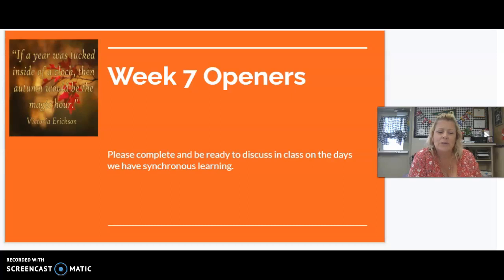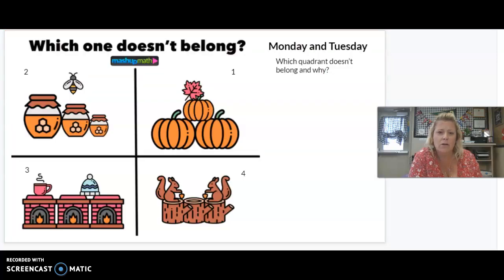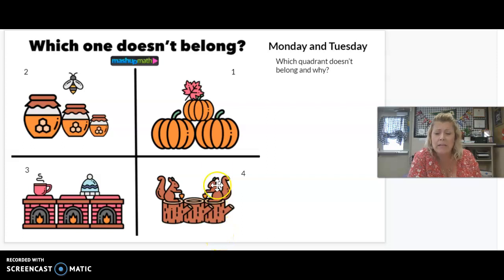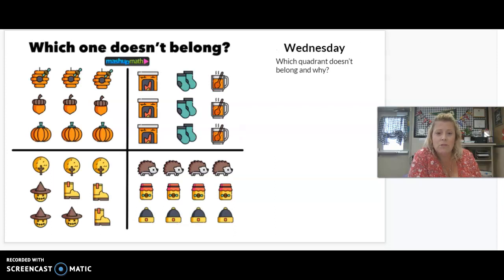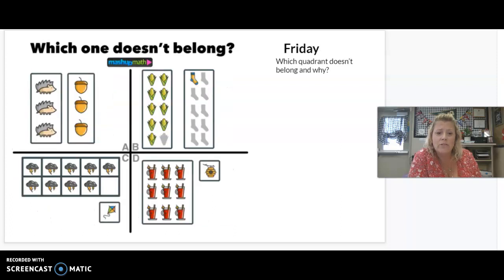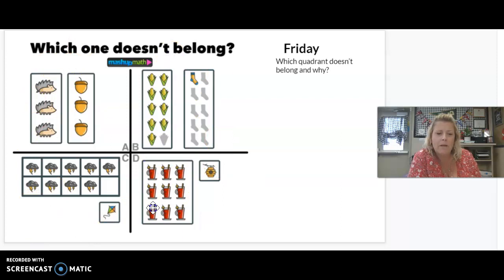w7 math openers